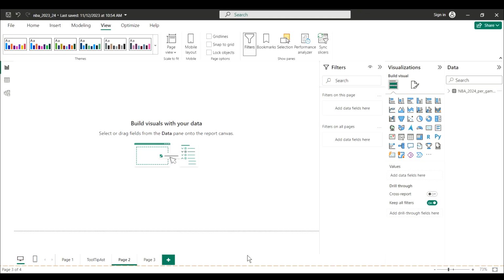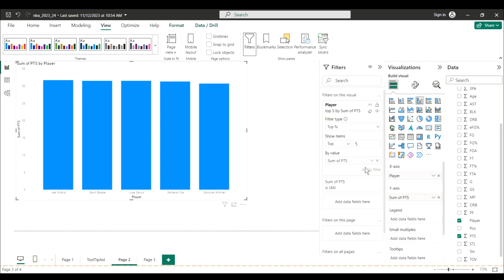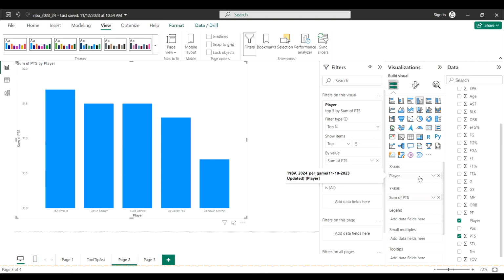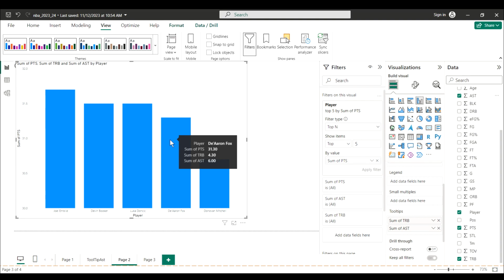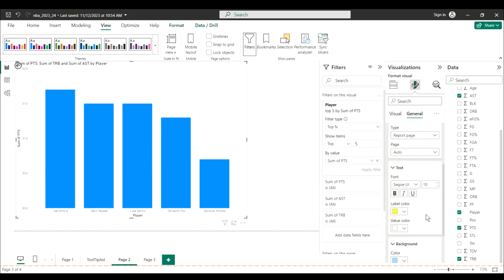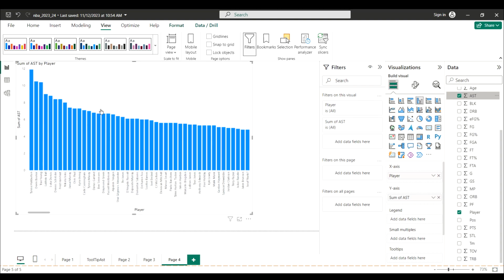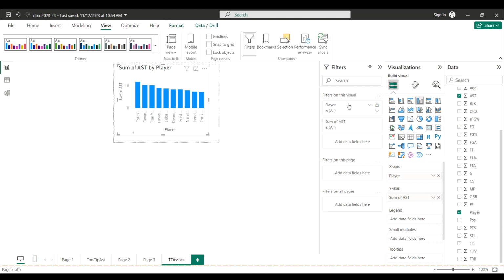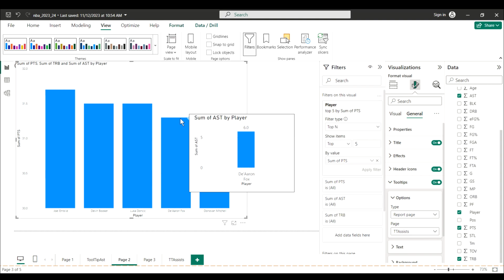Power BI: Tooltip Cooltips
Cool things I like in Power BI.  How to format and edit tooltips and how to use a visual as a tooltip.